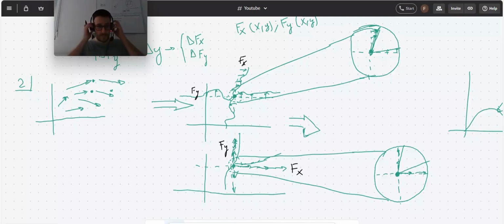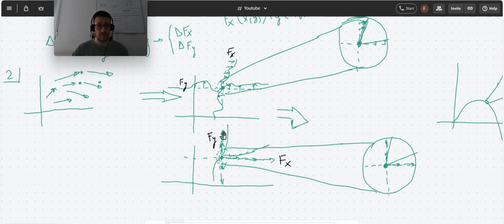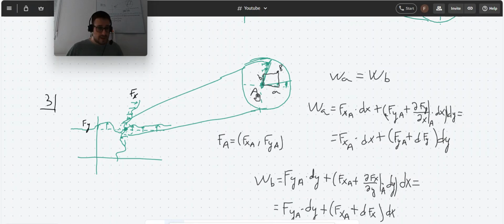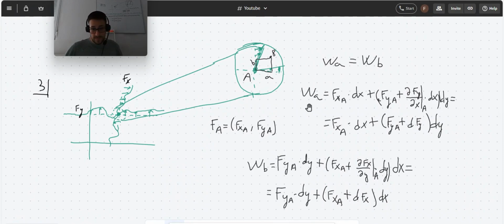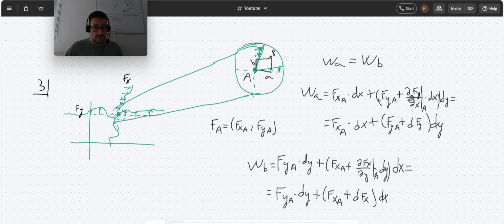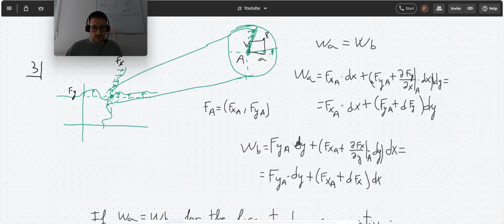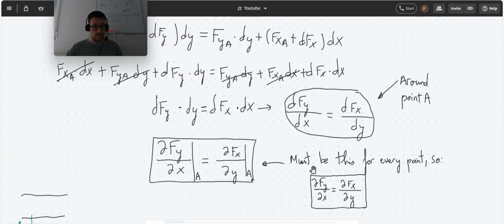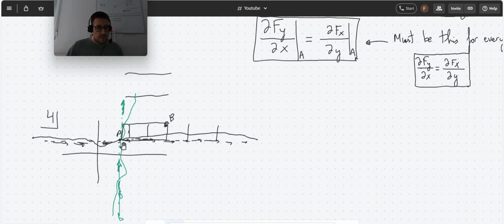CONSERVATIVE FORCES. PART II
This video is the continuation of 'CONSERVATIVE FORCES. PART I'. To fully understand today´s video, I strongly recommend you to watch that video before this one.

Need a more personal help in maths and/or physics?